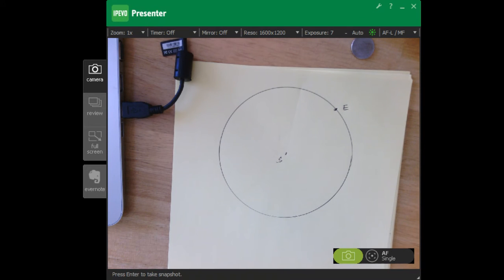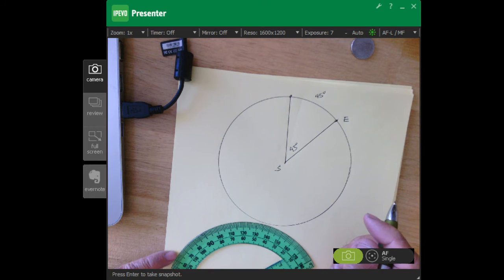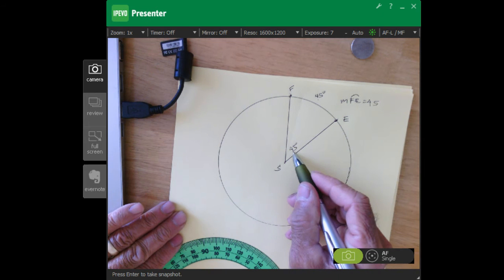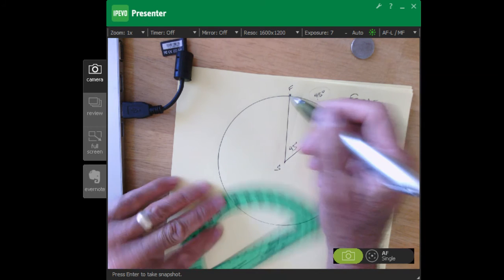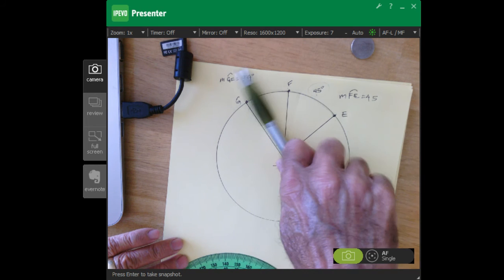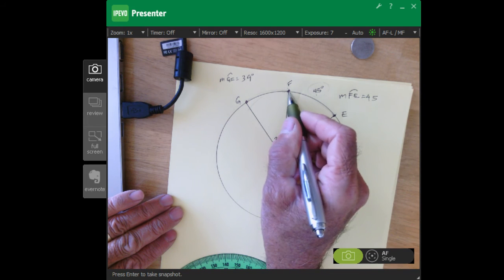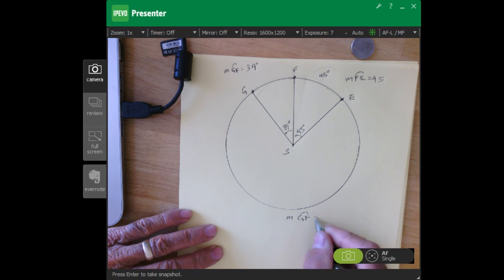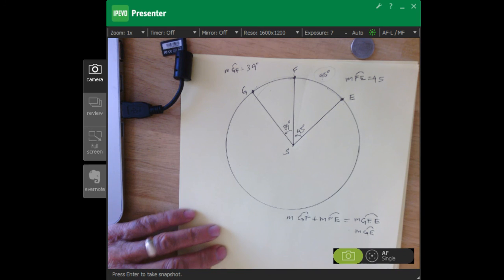Arc Addition Postulate